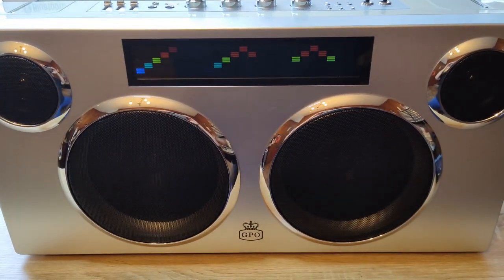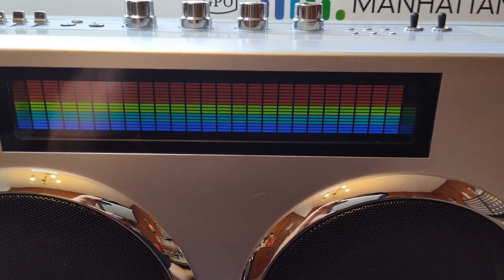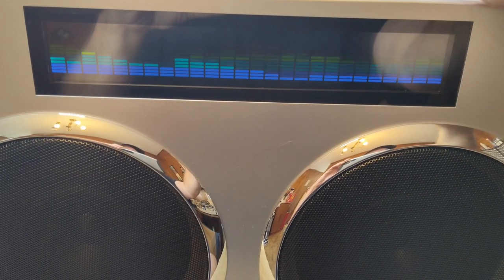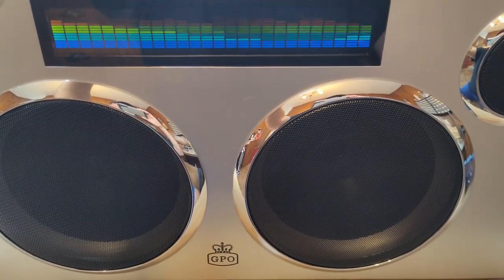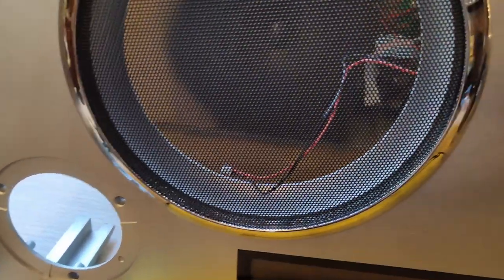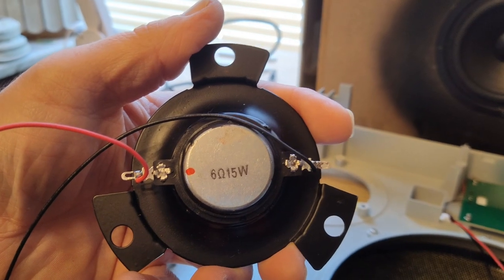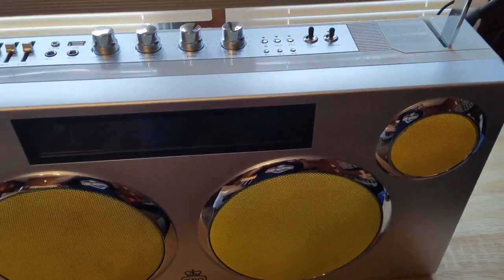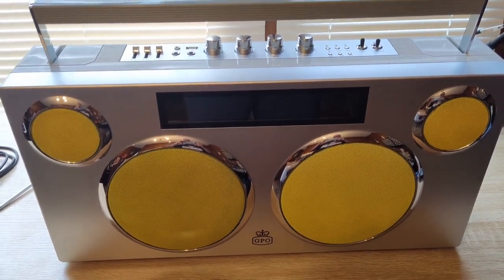GPO Manhattan Bluetooth Boombox.. Impressive!!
not much out there video wise on this boombox.. figured i'd buy one and make a vid! i bought this with my own money.. this is not a sponsored video.. i hope you enjoy it! definitely a must buy!
link to crazy $77 dollar price on eBay!